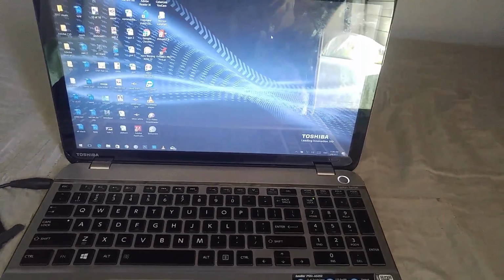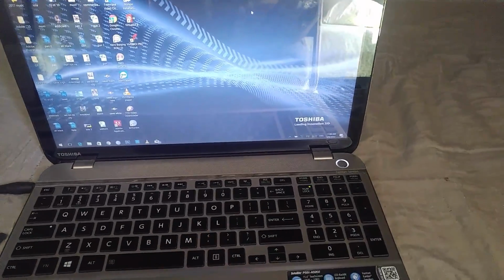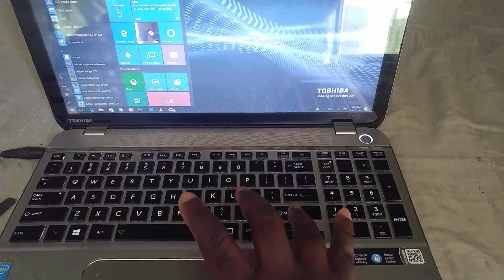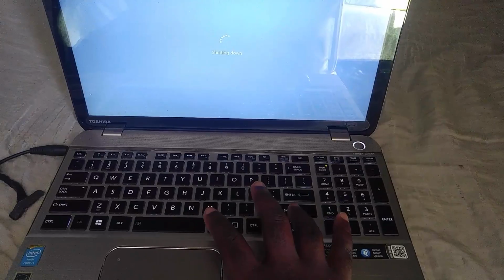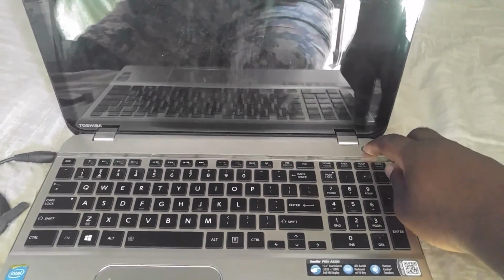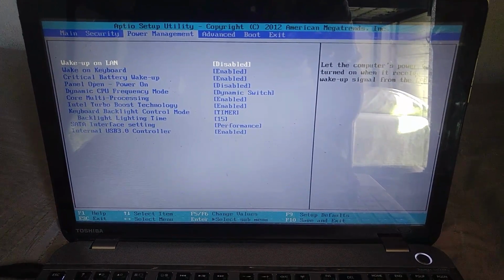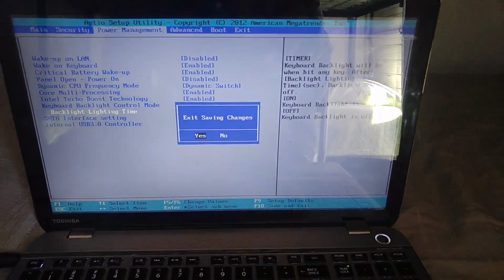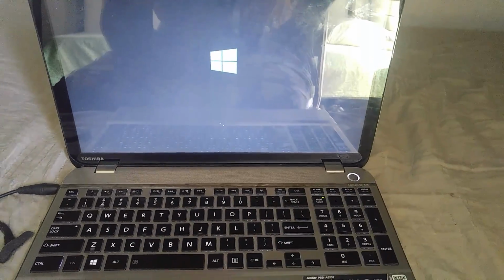How to enable keyboard backlight for toshiba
Hold shift while powering down, after powered down press and hold F12 to enter the setup menu